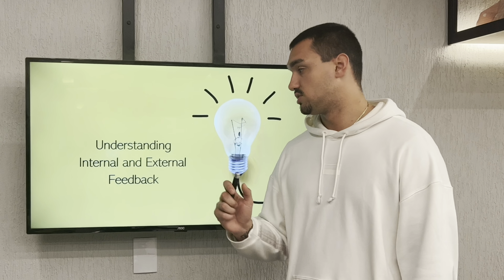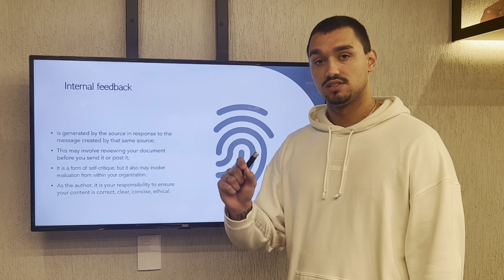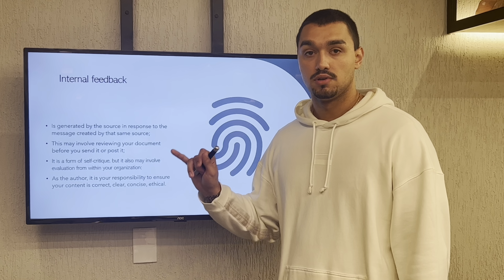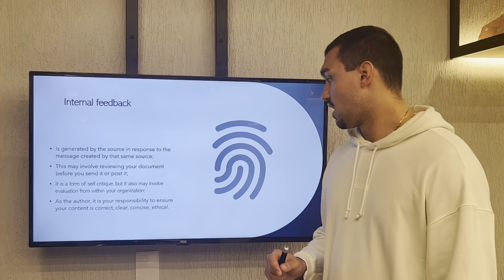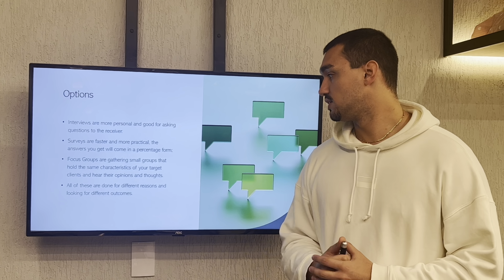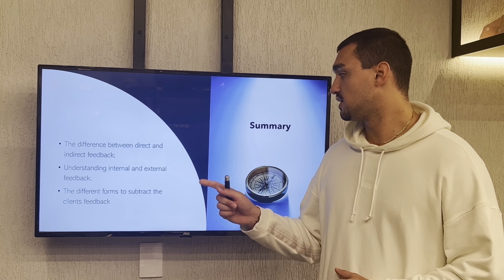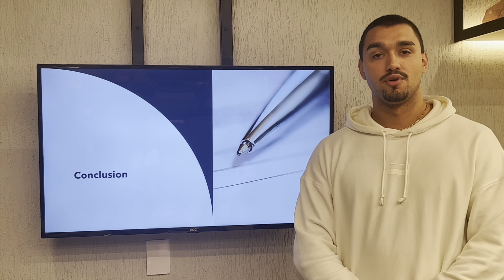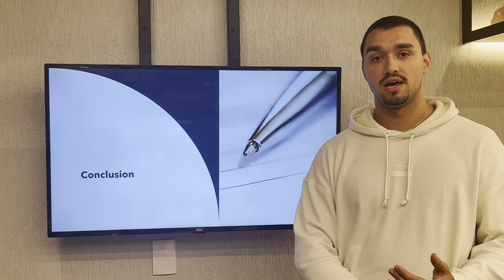Arthur M Gaubert - Feedback - Assignment-Final Week: Video Presentation